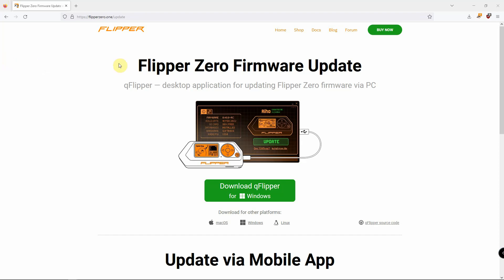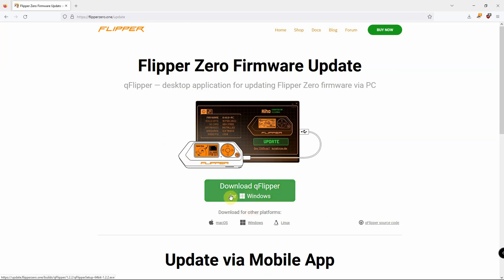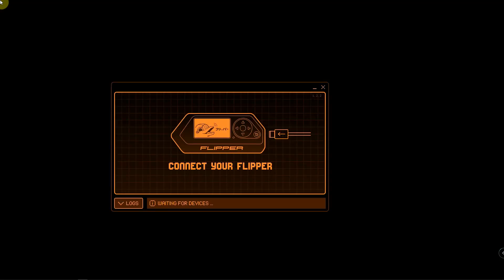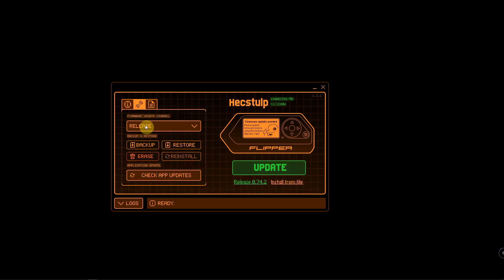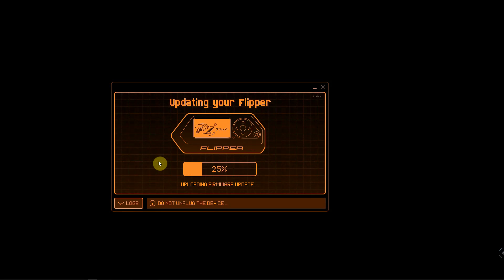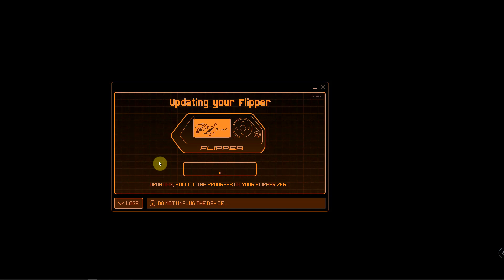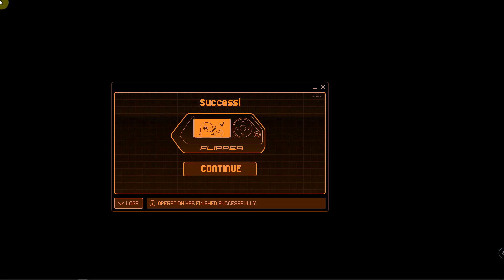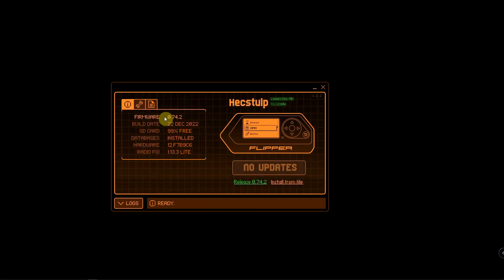Flipper Zero | Updating The Firmware On Flipper Zero